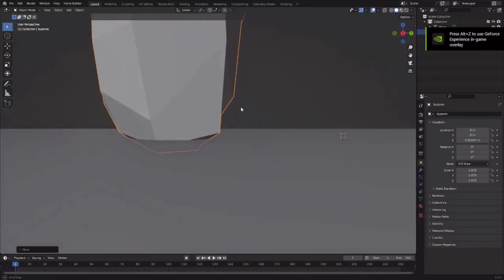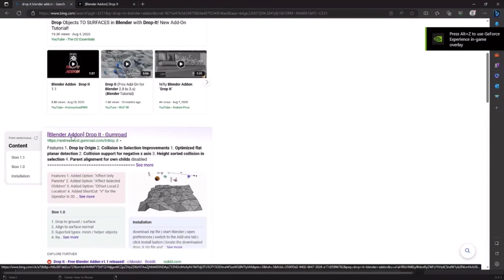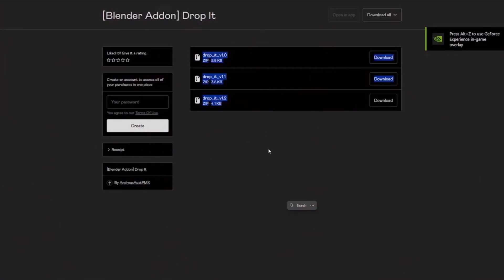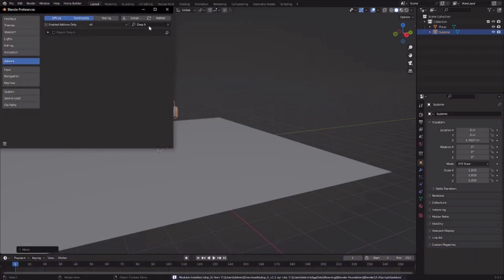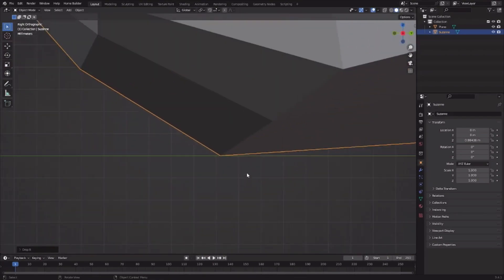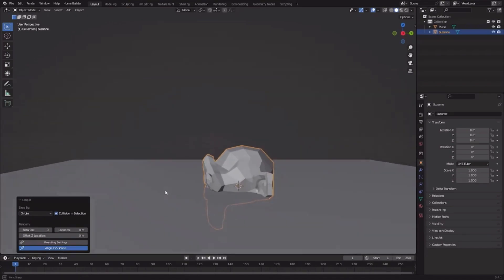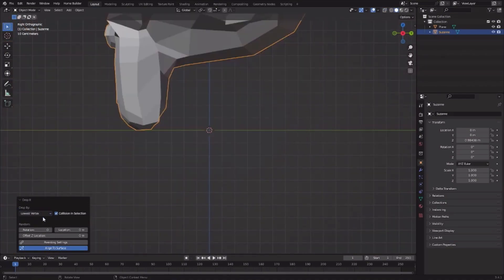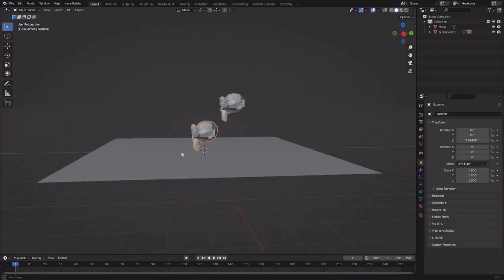How to download and use Drop-It Blender addon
In this Blender tutorial video i will teach you how to download the Blender drop it addon and how to use it!

Social

Timestamps:

0:00 - Intro
0:24 - downloading drop-it and how to download
0:56 - how to download
1:11 - which version to choose
1:23 - how to install the addon into Blender
2:00 - how to use the addon
4:00 - parent settings of this addon
4:22 - outro